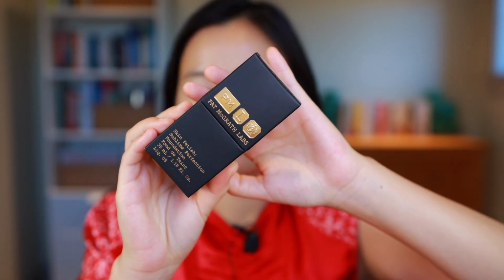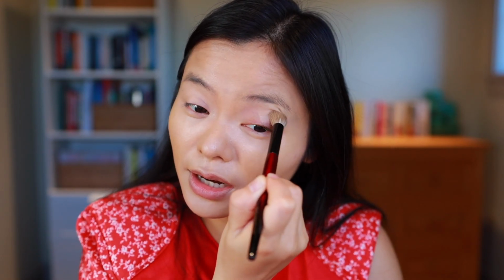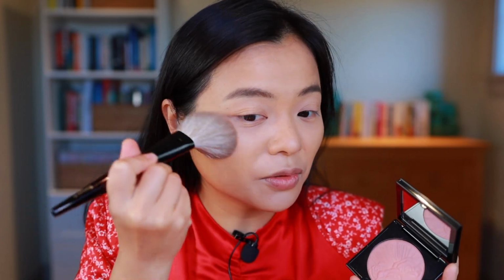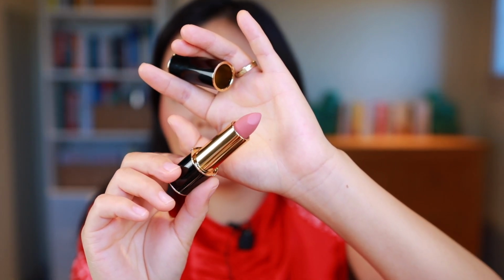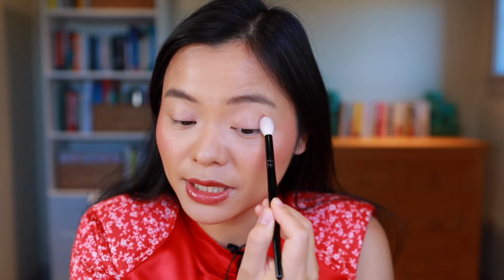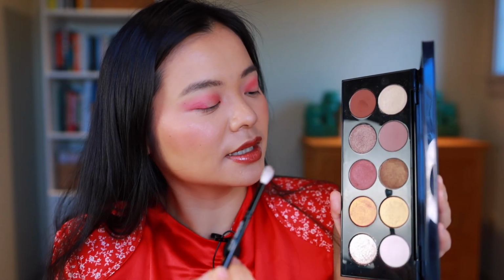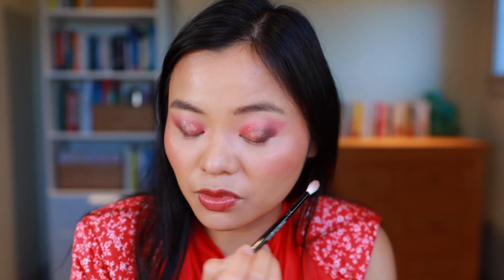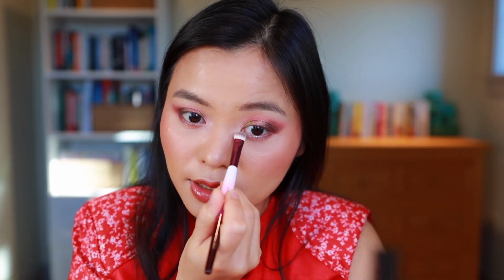Full Face of PAT MCGRATH Products | Which are worth the splurge?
Pat McGrath is currently having a huge Black Friday sale on her website, so it’s a great time to shop her products! If you’re buying other products from Sephora, I’d appreciate it if you’d consider using my links!

00:00 Welcome!
01:16 Pat McGrath Sublime Perfection Foundation (LM13)
03:16 Pat McGrath Sublime Perfection Concealer (LM10)
04:54 Pat McGrath Under-Eye Setting Powder (Medium)
05:57 Pat McGrath Divine Blush
08:56 Pat McGrath Divine Glow Highlighter
10:20 Pat McGrath MatteTrance Lipstick
Pat McGrath SatinAllure Lipstick
Pat McGrath Divinyl Lipstick
Pat McGrath Lip Gloss
14:18 Pat McGrath Mothership Palettes (Using One Shade From Each Palette)
23:42 Pat McGrath Permagel Eyeliner (Black Coffee)
Pat McGrath Fetisheyes Mascara
Pat McGrath, Permagel Ultra Lip Pencil
24:42 Overall Recommendations

Other Makeup on My Face:
Gucci Bronzer (Shade 2)
Huda Beauty Brow Pencil (Soft Black)
EM Cosmetics, Micro-Fluff Sculpting Brow Cream in Dark Espresso
Sister Ann Eyeliner (Baby Peach)